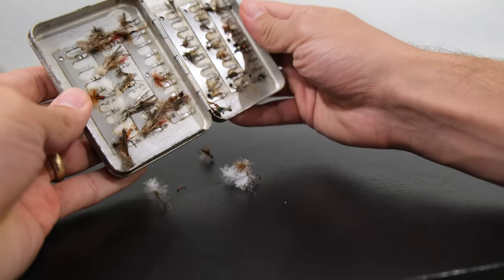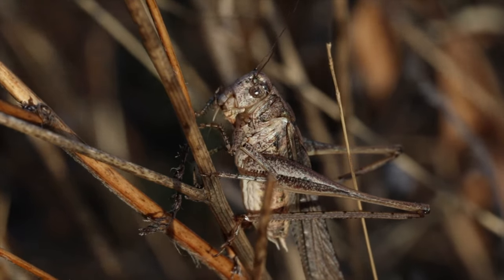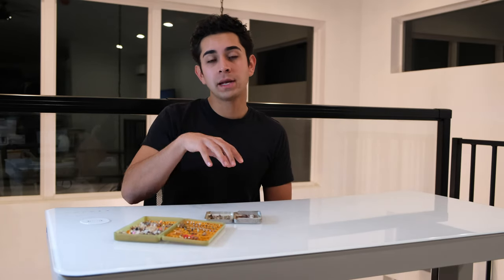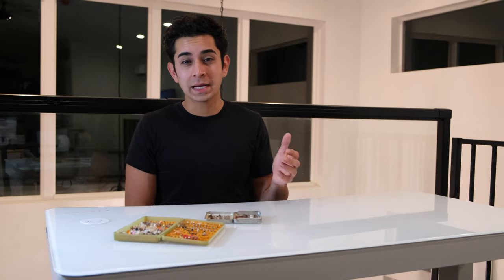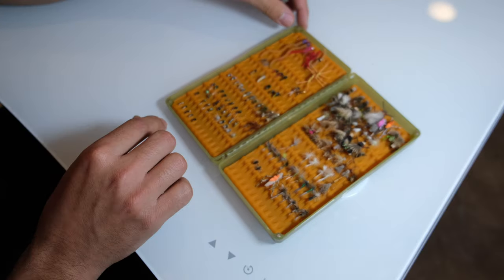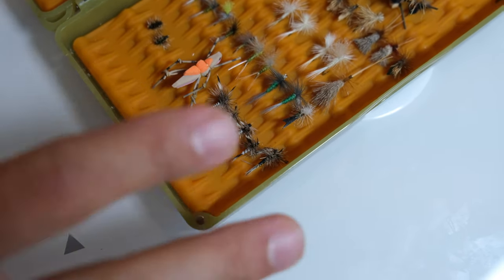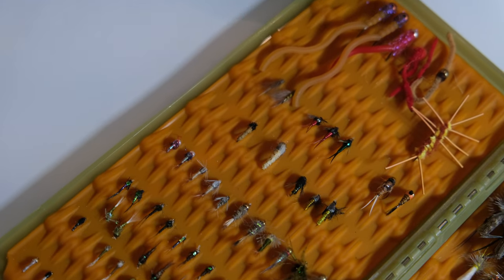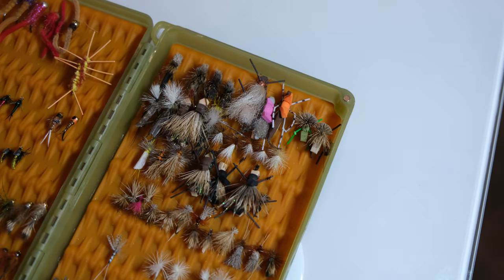How To Organize Your Fly Box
A few different ways on how to organize your fly box.

TACKY FLY BOX